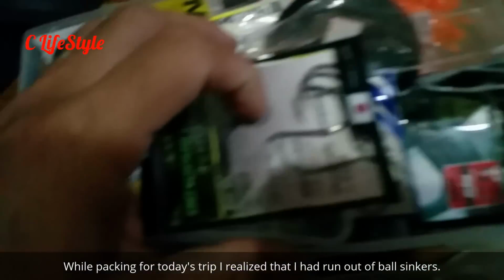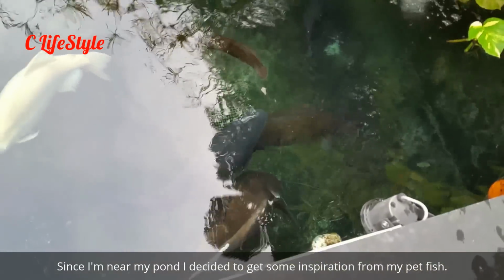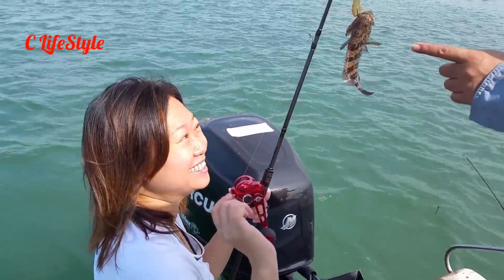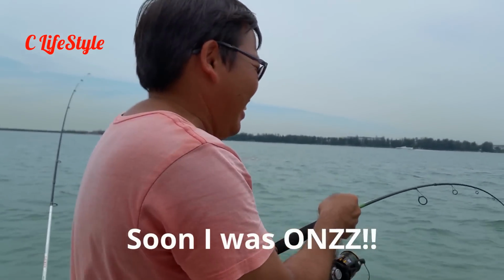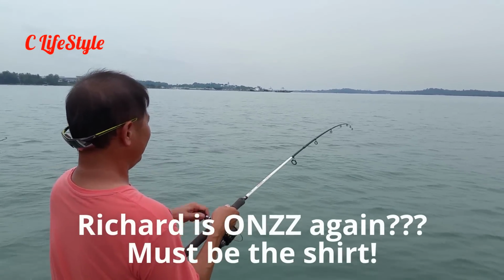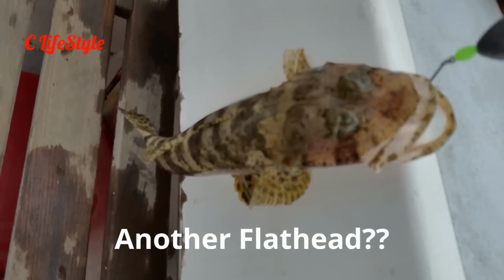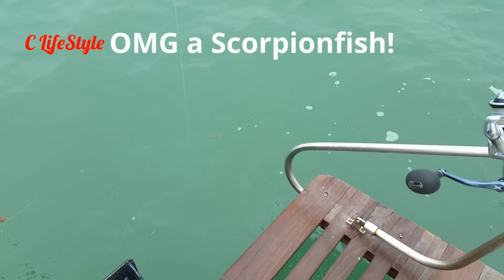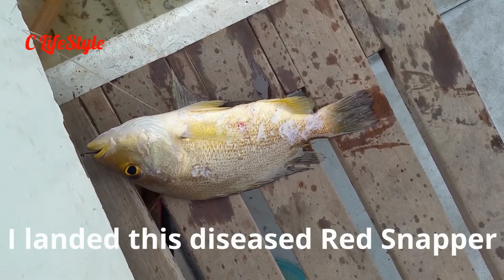Ubin Fishing Fun & Makan Ep 29. ONZZ Fishing in Singapore with C LifeStyle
This week we had a simple and fun trip to the waters around Pulau Ubin. The idea was to relax and we had plenty of fun landing Barramundis, Mangrove Jacks and Garoupas. Some other bigger fish came along to scare us too! We also had a good lunch at the floating restaurant.